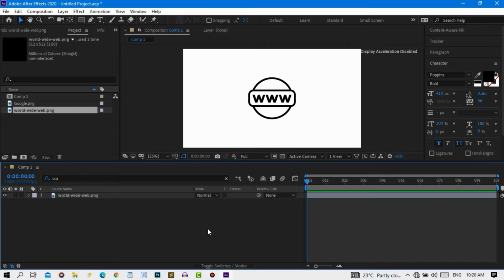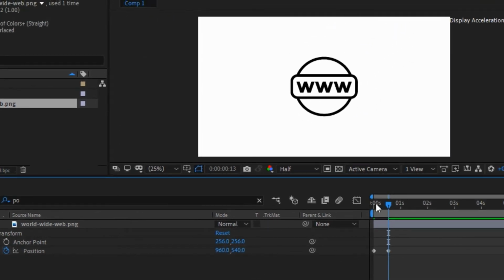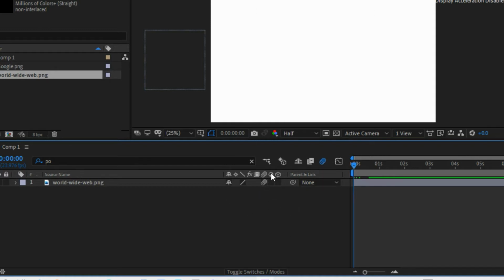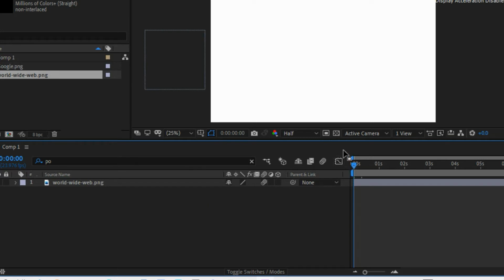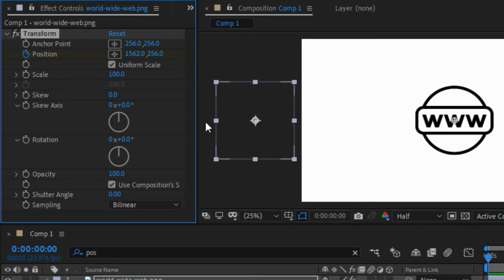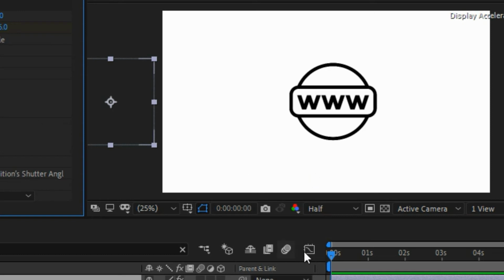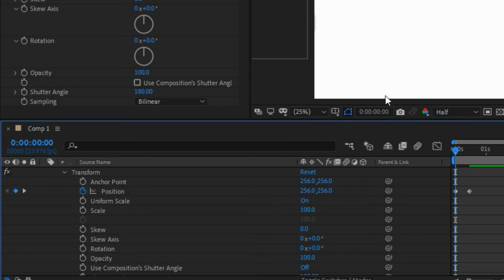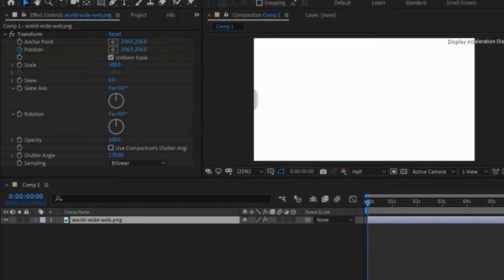How To Add Motion Blur In After Effects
Hey Guy welcome back to another video, Today am going to show you 2 ways to create Motion Blur In After Effects, Using the default motion blur property or the transform effects, which enables you to set a custom blurriness to your animation in after effects, Also this motion blur tutorial in after effects will add a little natural feeling to your animations.

Thanks for being with us We really appreciate it and you can help the channel by Supporting Us We Love to See You Soon.